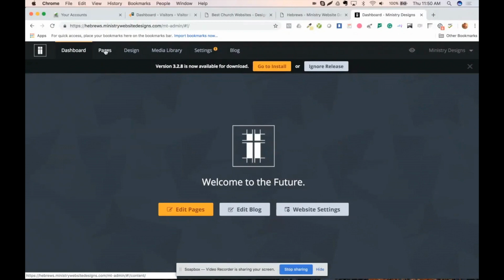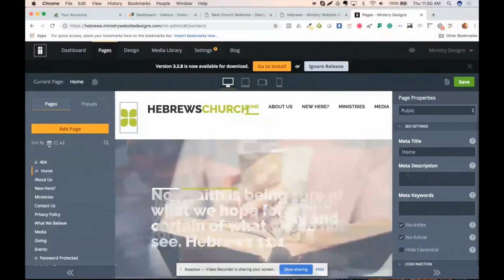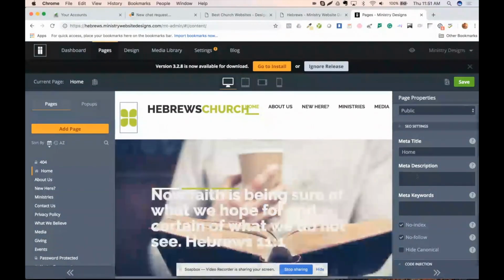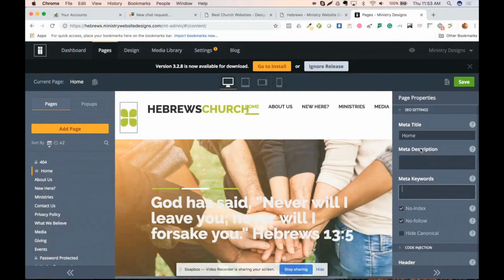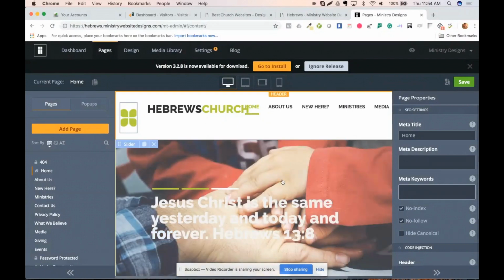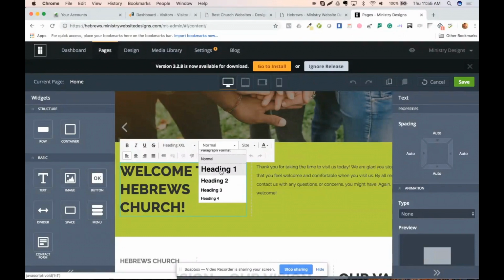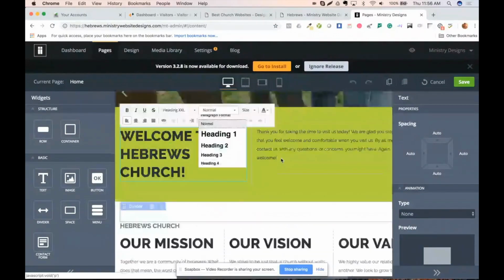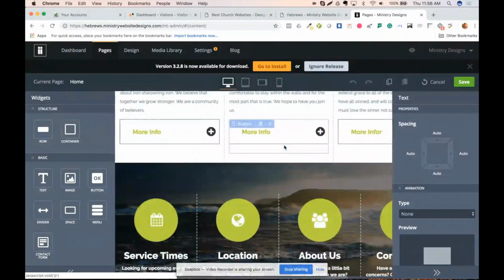SEO Tutorial | Ministry Designs 3.0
This video is about SEO